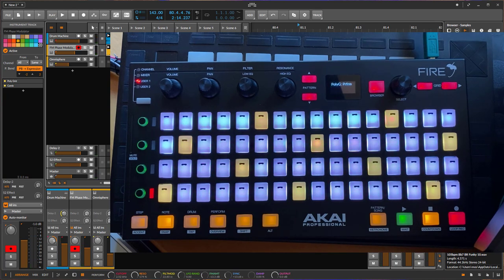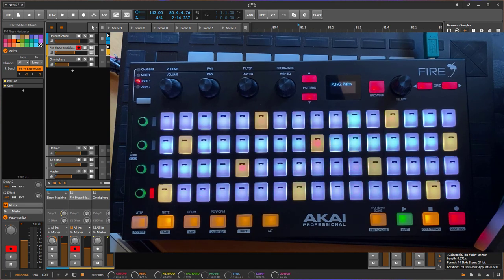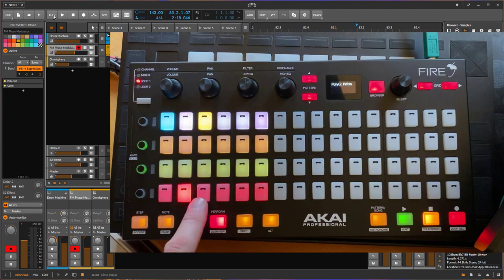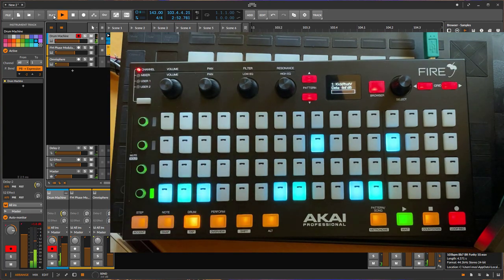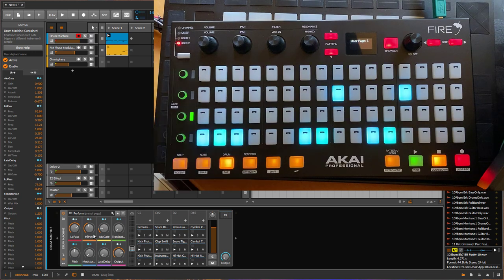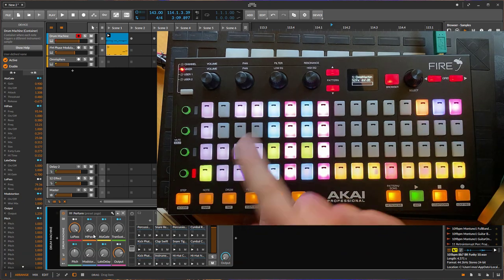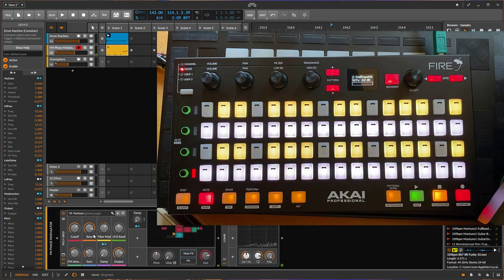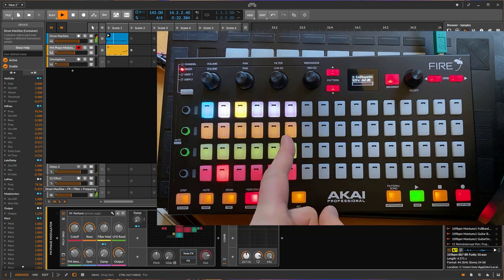Bitwig support for Akai Fire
NOTE: There is an issue with Bitwig on Macos which causes the display updates being very slow

In this video I explain the newly added Bitwig support for the Akai Fire available with DrivenbyMoss 10.0. Get DrivenByMoss